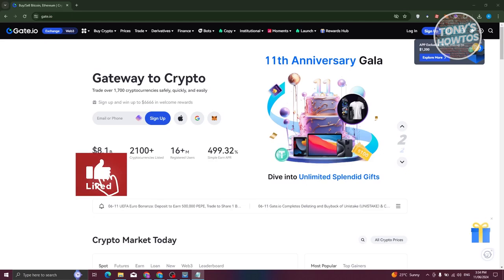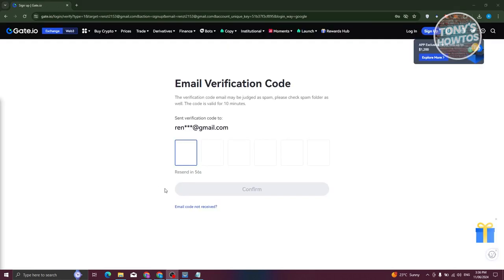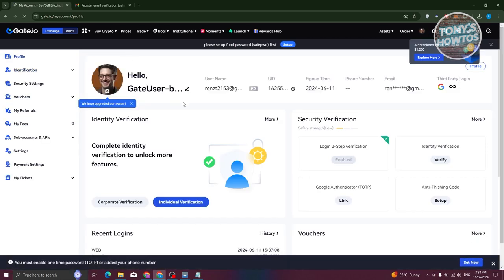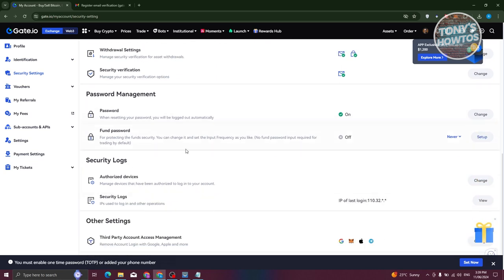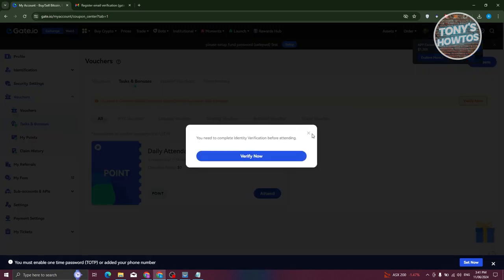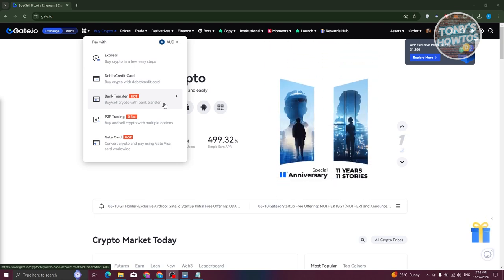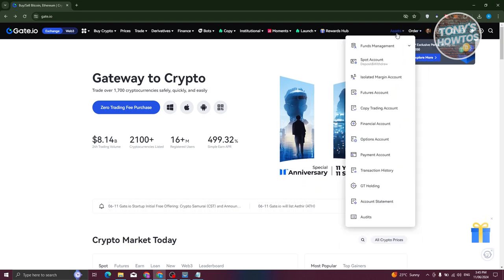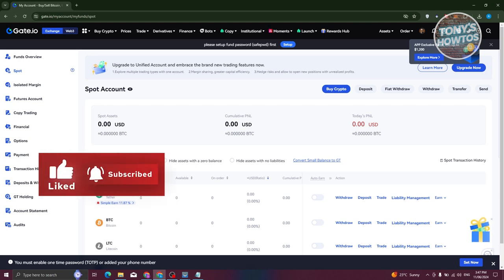How to Use Gate.io Cryptocurrency Exchange | Tutorial for Beginners (2024)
In this video, I show you How to Use gate.io Cryptocurrency Exchange | Tutorial for Beginners in 2024. The quick and easy tutorial how to create gate io account. Do you want to know step by step how to verify Gate.io account in 2024? Yes? Great!
✅ New Gate.io users get up to $10,000 worth of crypto - Join NOW and get a Mystery Box with up to $10,000 worth of crypto inside. 💥EXCLUSIVE BONUS AUTOMATICALLY APPLIED💥